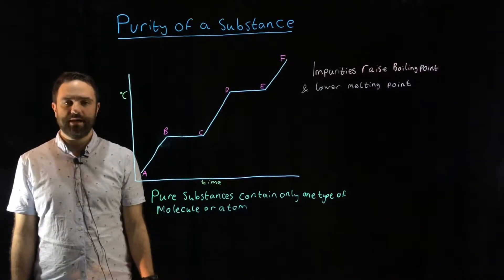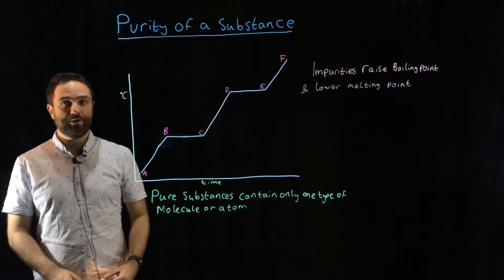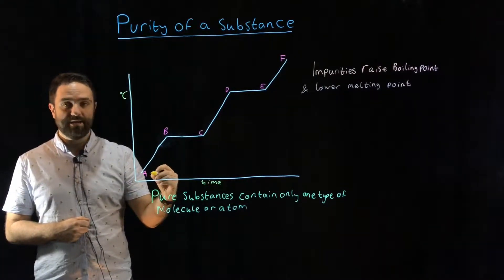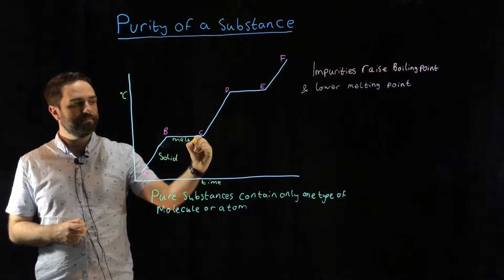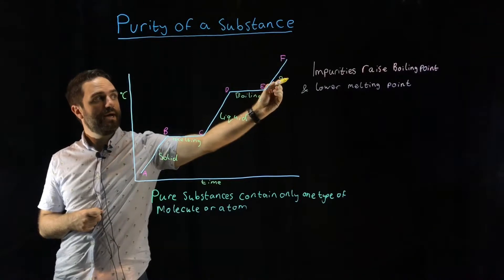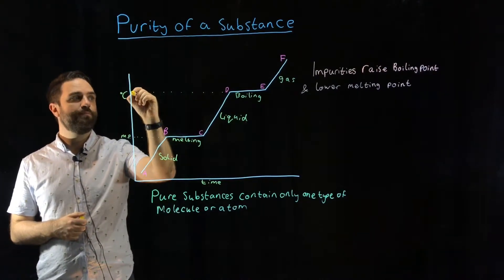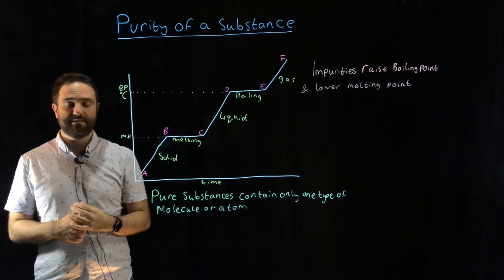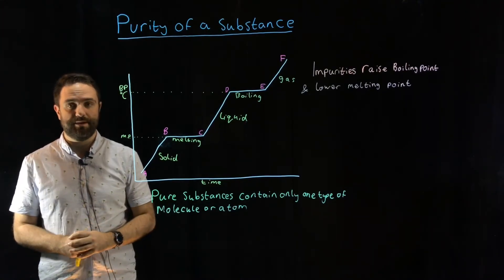IGCSE Chemistry: Purity of a Substance